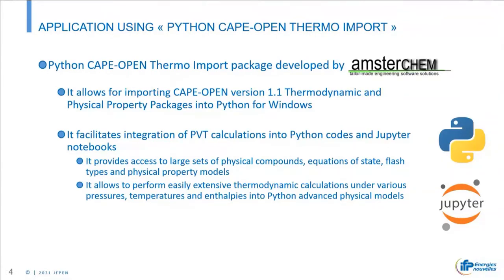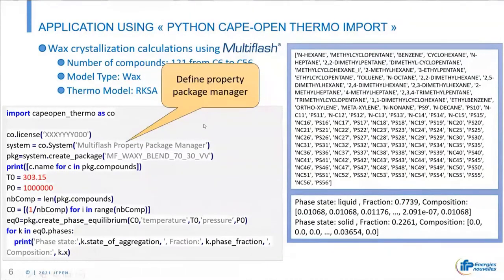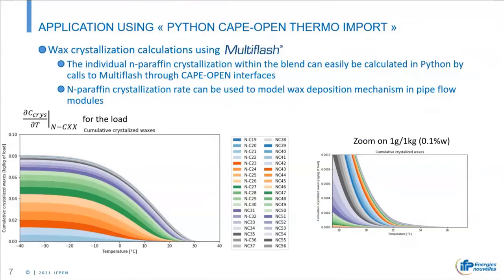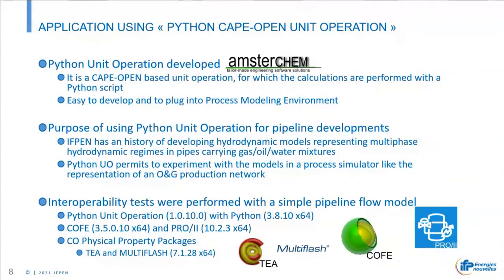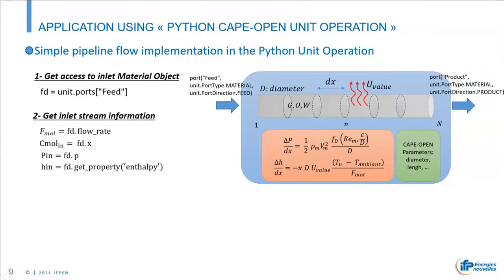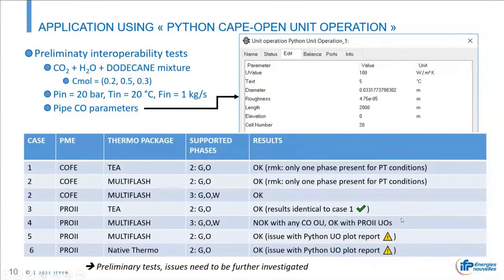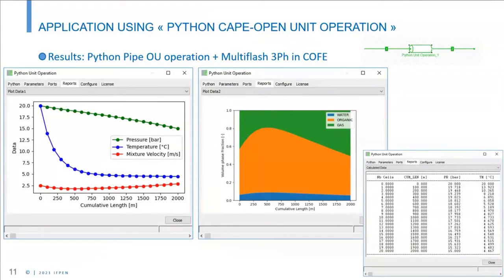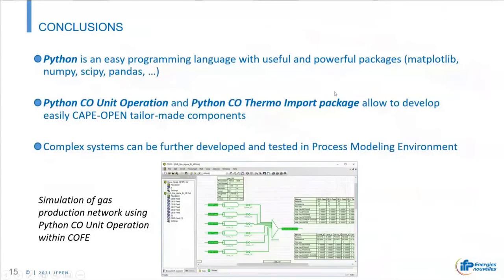On the Use of Python based CAPE-OPEN tools at IFPEN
Within the CAPE-OPEN 2021 Annual Meeting, organized by the CAPE-OPEN Laboratories Network (CO-LaN) on October 27-28, Martin GAINVILLE, research engineer at IFP Energies Nouvelles (IFPEN), described how and why the Python Thermo Import and the Python CAPE-OPEN Unit Operation are used at IFPEN. Among other activities for IFPEN within CO-LaN, Martin GAINVILLE has actively participated in the development of the CAPE-OPEN Dynamic Unit Operation interface specification and of the CAPE-OPEN Hydrodynamic module interface specification. IFPEN is a Corporate Associate Member of CO-LaN.